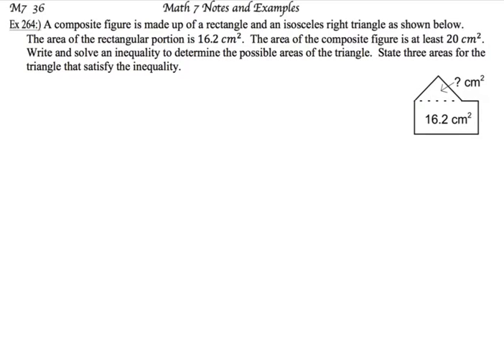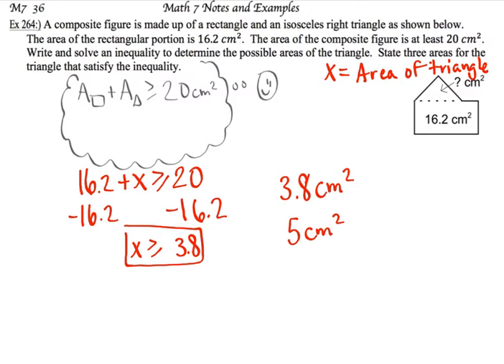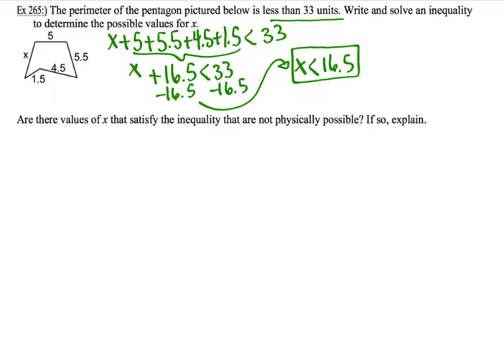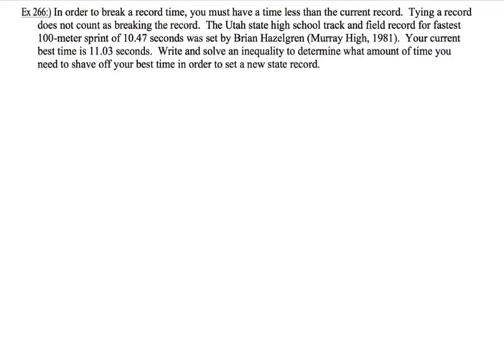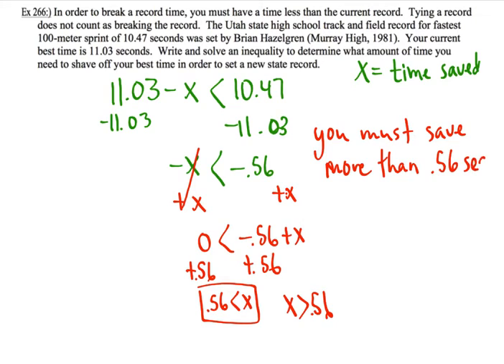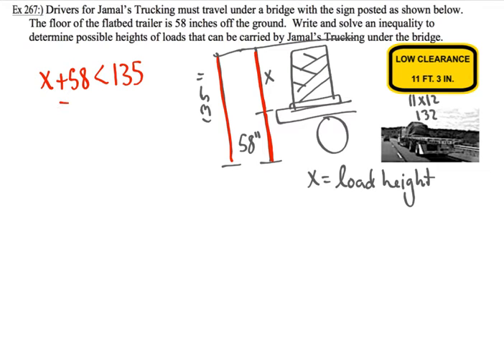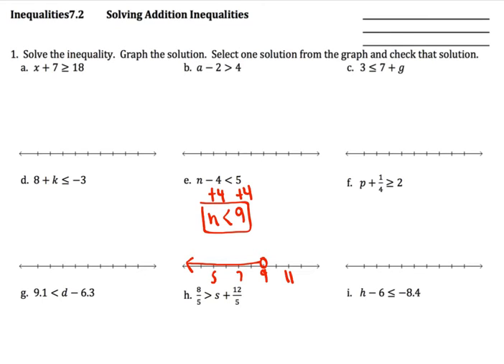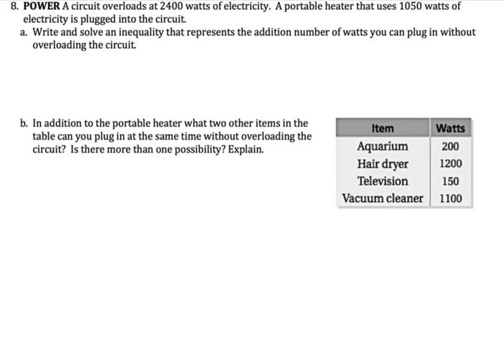Math 7 Unit 2 Lesson 9.2 Solving Addition Inequalities Situation Problems